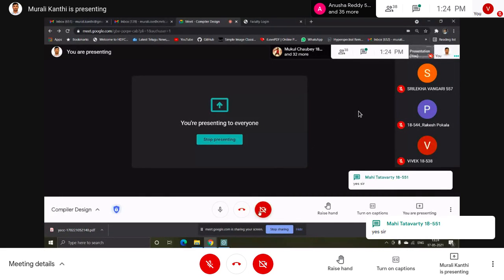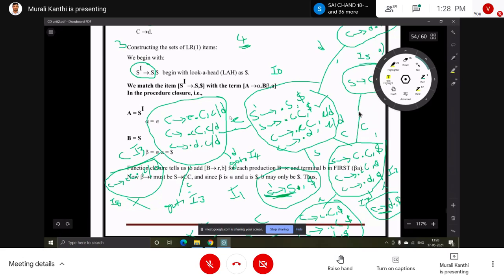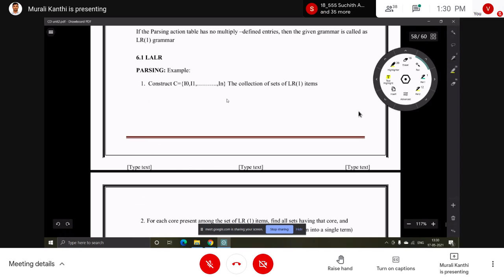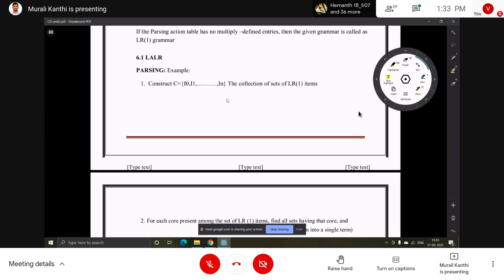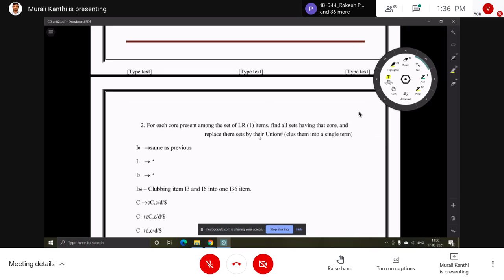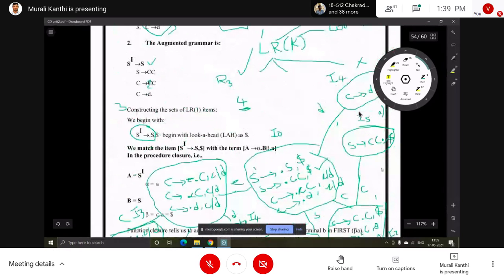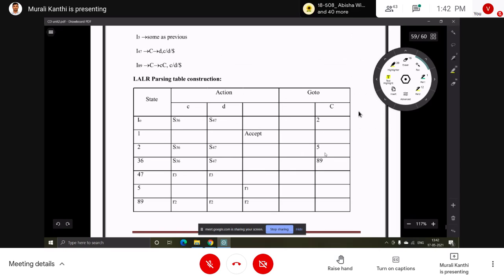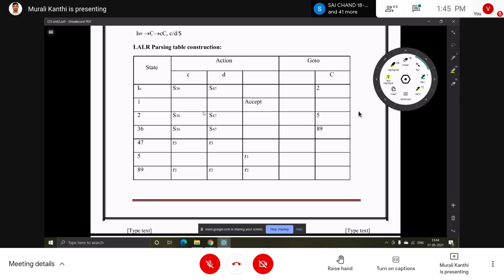Compiler Design(CD) Subject Parser Concept Jntuh Lecture Part 10